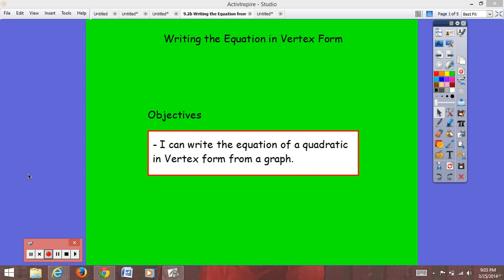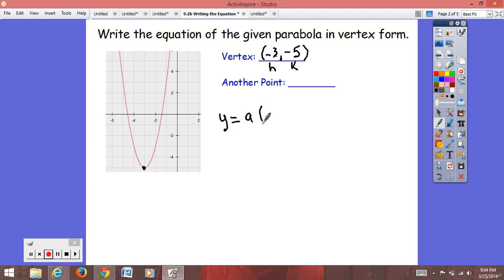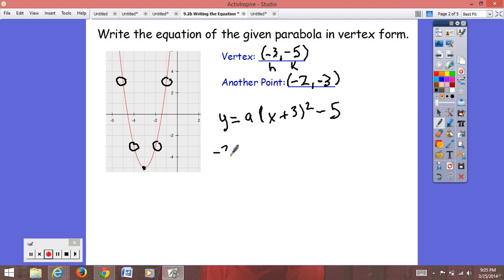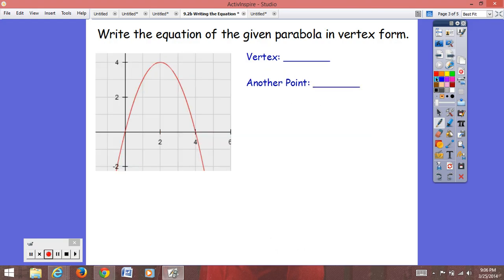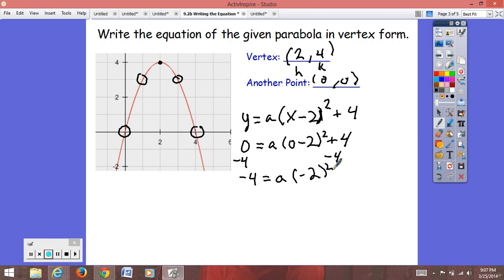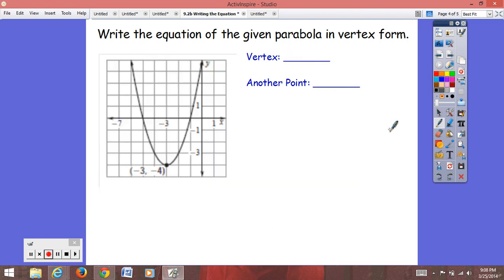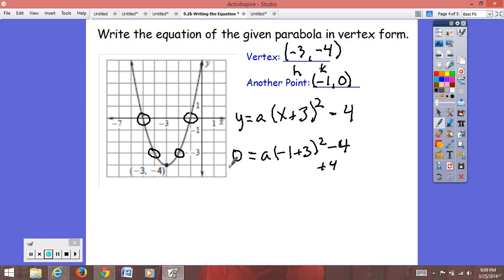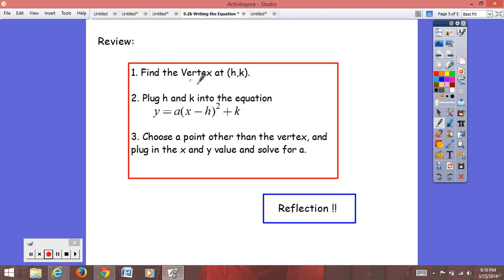Algebra 9.2b Writing the Equation in Vertex Form